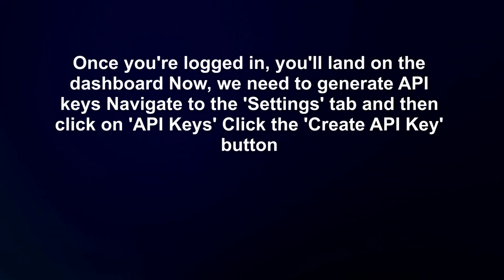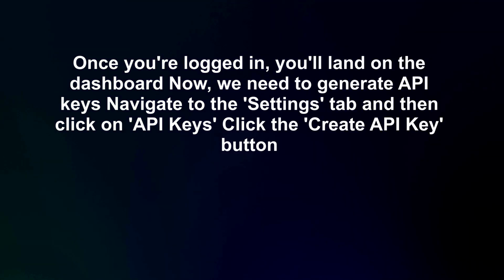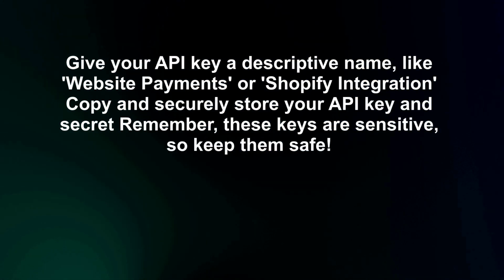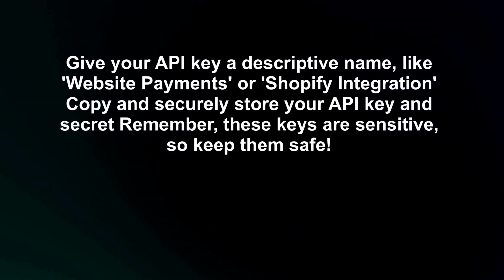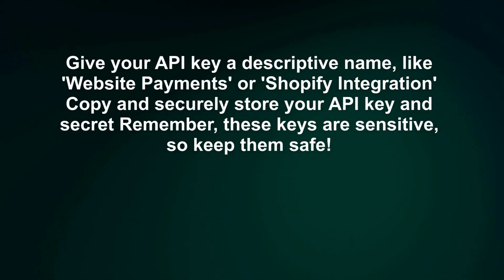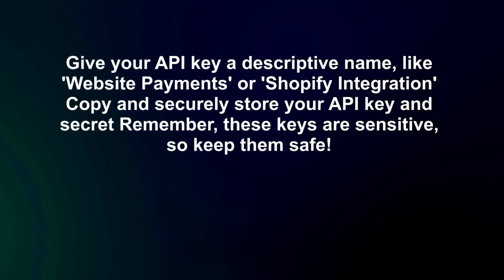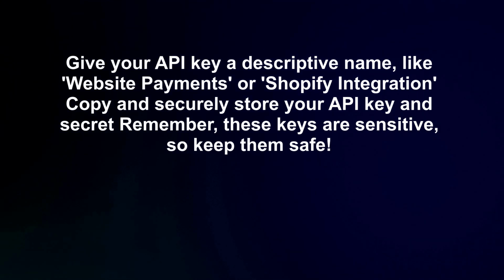How to Set up Coinbase Commerce - UPDATED!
How to Set up Coinbase Commerce: A comprehensive guide detailing the seamless integration of Coinbase Commerce into your online business, outlining steps for creating an account, generating API keys, configuring payment buttons, and managing transactions. Explore the versatility of accepting cryptocurrency payments with Coinbase Commerce, catering to a global customer base and diversifying your payment options. This tutorial covers the setup process on various platforms, including website integration via plugins and custom API implementations, ensuring a smooth and efficient payment experience. Learn about the security features, supported cryptocurrencies, and reporting tools available within Coinbase Commerce, enabling you to optimize your sales and track your financial data effectively. Understand the nuances of handling crypto payments, including fee structures, settlement times, and best practices for customer support. This guide provides a step-by-step walkthrough, accompanied by screenshots and code snippets, to simplify the setup and management of your Coinbase Commerce account, empowering you to embrace the future of digital payments.

00:00 Intro
00:05 Creating a Coinbase Commerce Account
00:16 Generating API Keys
00:26 Integrating Coinbase Commerce into Your Website
00:38 Managing Transactions and Settings
00:46 Supported Cryptocurrencies
00:51 Security Features and Reporting Tools